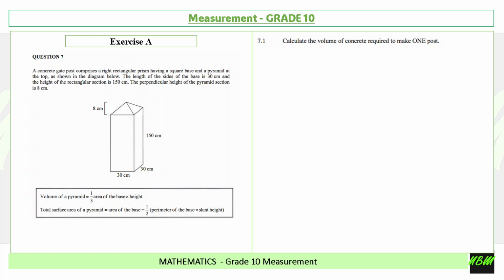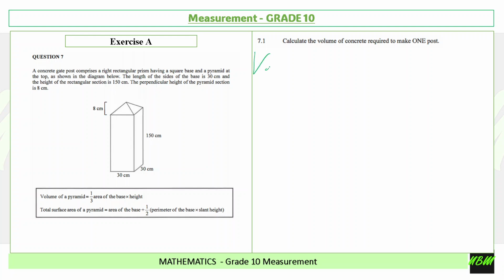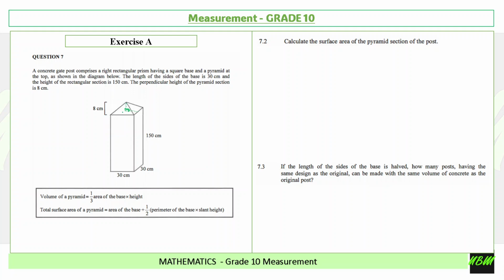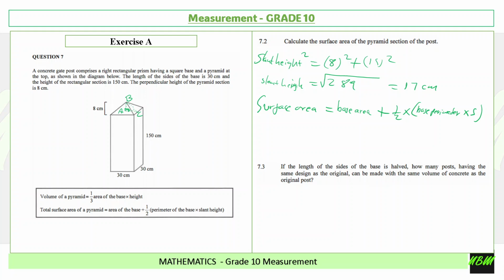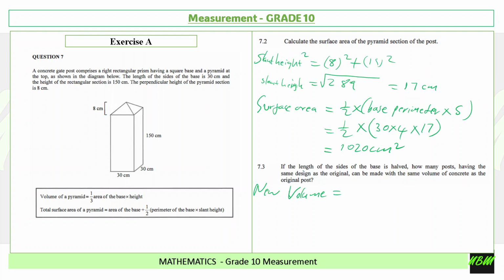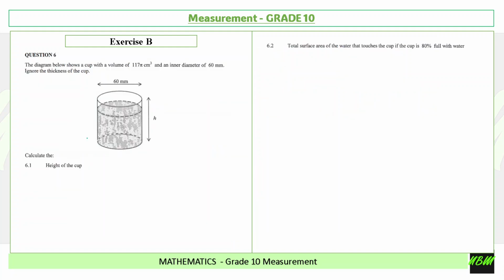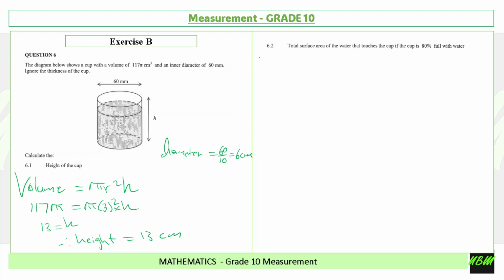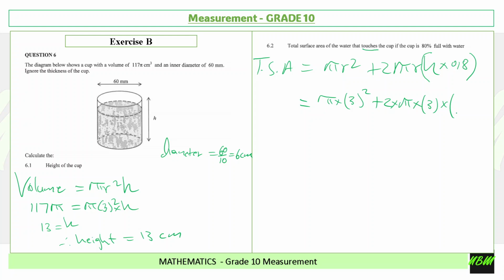Maths Revision 2024 - Measurement - Grade 10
surface are, volume, pyramids, prisms, cylinders